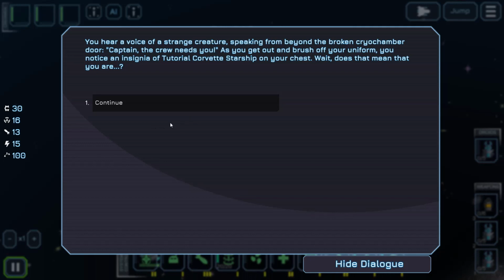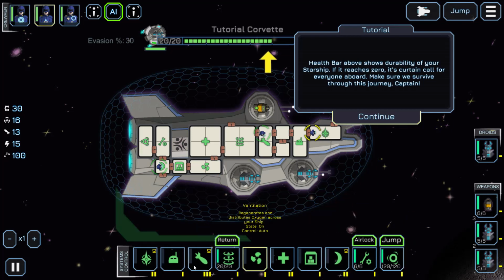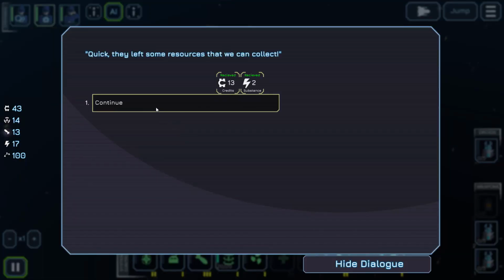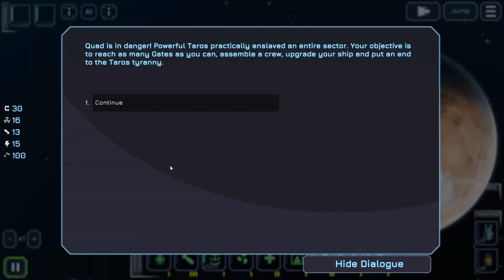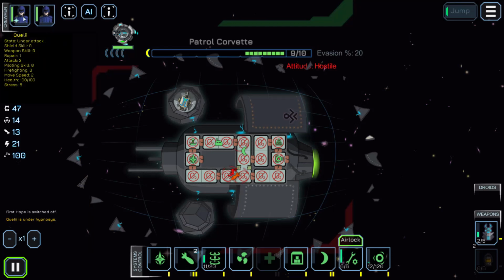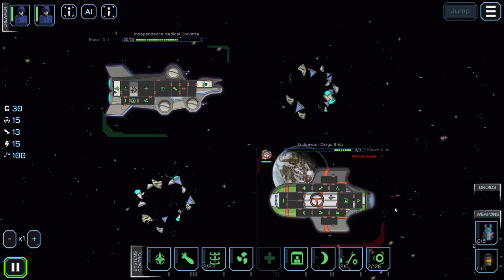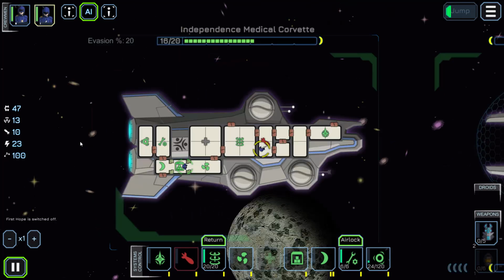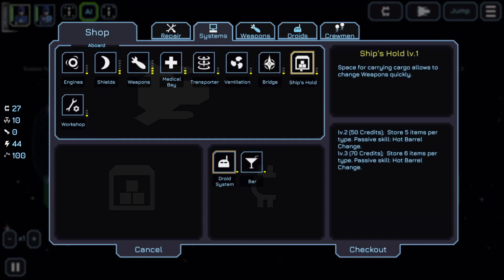FTL Inspired Ep.9 Shorts: Starship Inspector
If you're going to take inspiration, do it from the very best!

Starship Inspector is a Space Roguelike in which every choice you make matters. You'll constantly have to make hard decisions and deal with consequences.